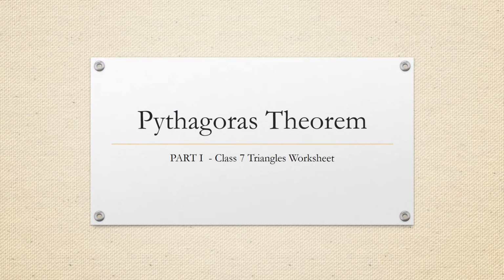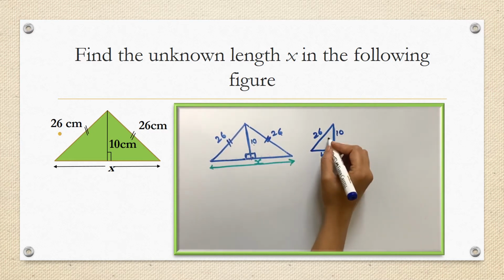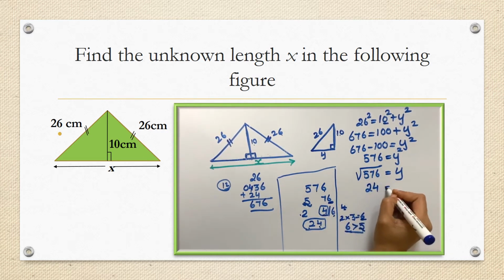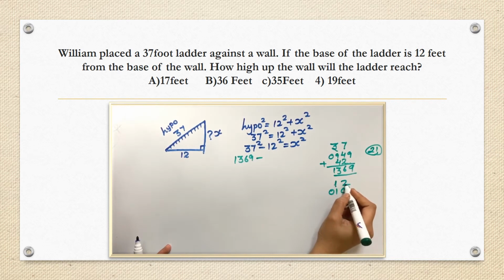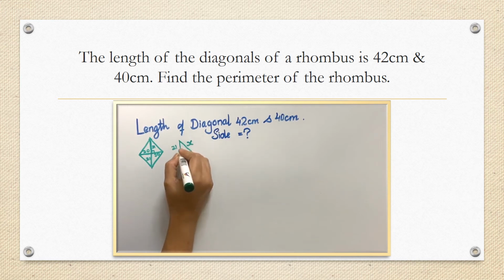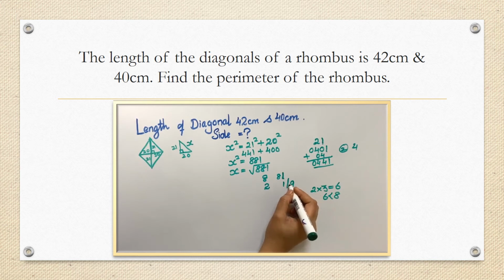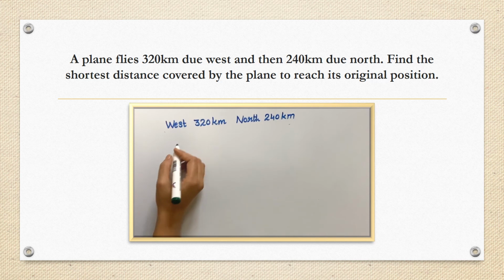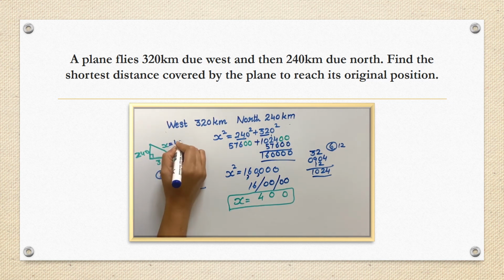Pythagoras Theorem Worksheet- PART 1 | NCERT Class 7 Triangles Worksheet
This video explains What is Pythagoras Theorem and the Worksheet Questions and Answers Related to the Right-Angled Triangles.

Pythagoras Property
In a right-angled triangle,
The square on the hypotenuse=sum of the squares on the legs.

Worksheet Questions
1.Find the unknown length x in the following figures.

2. William placed a 37foot ladder against a wall. If the base of the ladder is 12 feet from the base of the wall. How high up the wall will the ladder reach?A)17feet B)36 Feet c)35Feet    4) 19feet

3.The length of the diagonals of a rhombus is 42cm & 40cm. Find the perimeter of the rhombus.

4.Find whether the following triplets 8, 15, 17 are Pythagorean or not?(OR)The sides of the triangle are 8, 15 and 17cm. State whether the triangle is right-angled triangle or not.

5.A plane flies 320km due west and then 240km due north. Find the shortest distance covered by the plane to reach its original position.